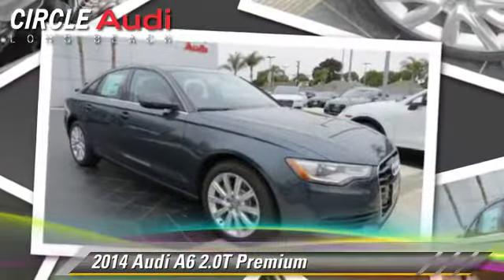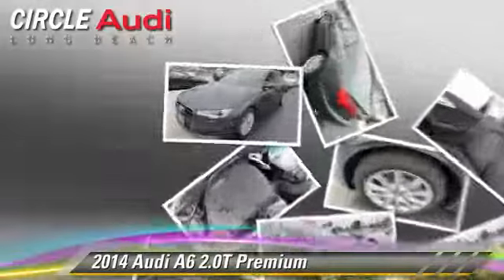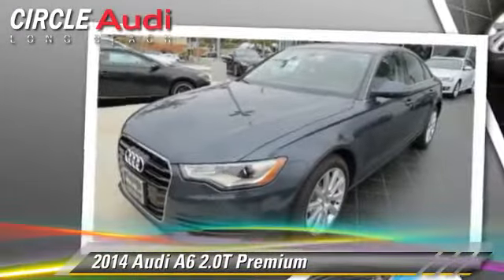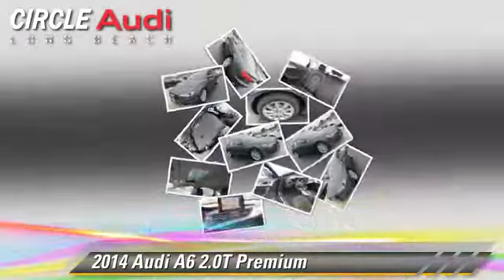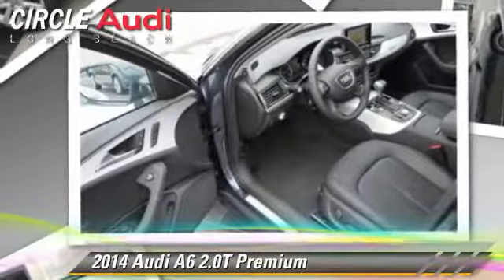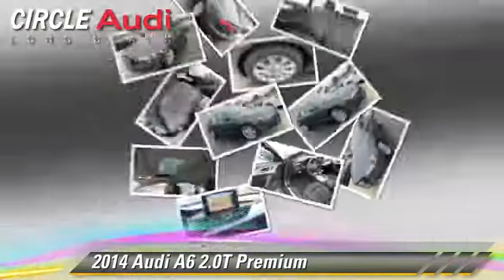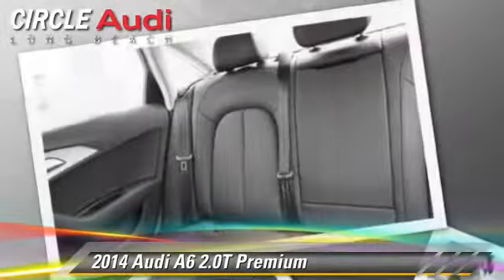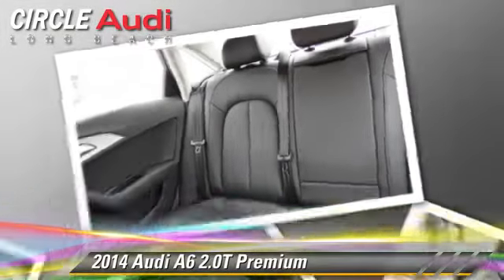Circle Audi, Long Beach CA 90815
Circle Audi

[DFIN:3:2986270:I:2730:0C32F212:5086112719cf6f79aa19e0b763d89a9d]